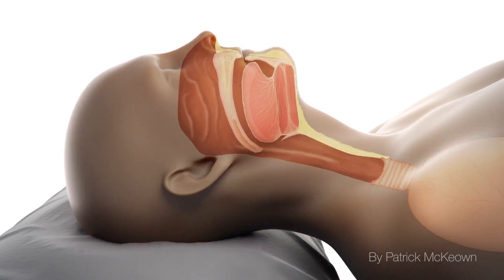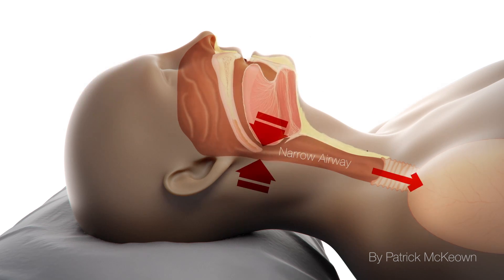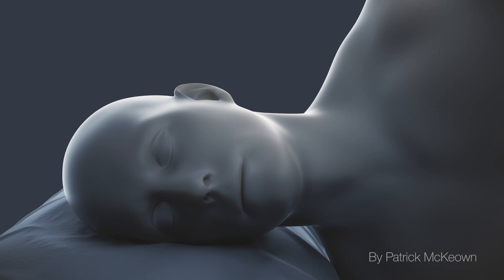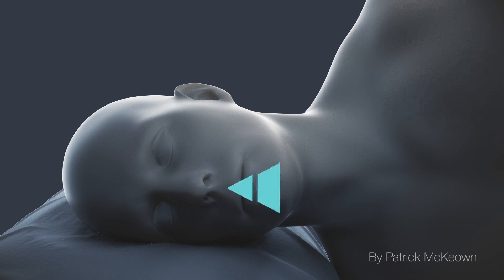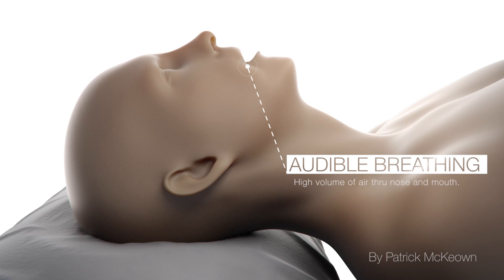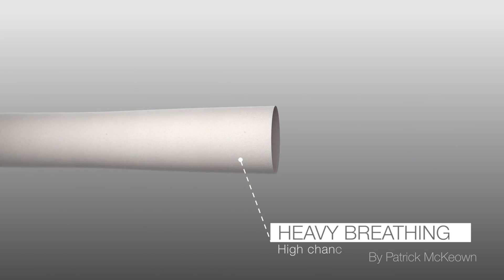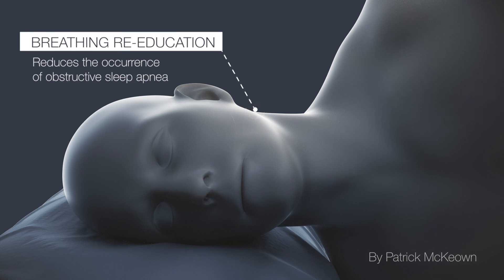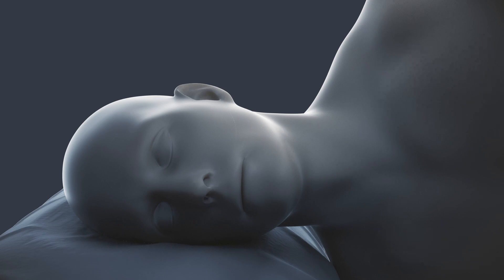What Causes Obstructive Sleep Apnea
Factors which increase the risk of obstructive sleep apnea.
-Narrow airways
-Mouth breathing
-Poor muscle tone of the upper airways
-Excessive breathing volume
-Poor asthma control

Significantly reduce OSA (obstructive sleep apnea) with breathing re-education and myofunctional therapy. No side effects, cost effective and results within seven days. Breathe through your nose, change breathing volume towards normal and strengthen the muscles of the upper airways.

Breathing through the mouth during sleep increases the risk of sleep apnea. Breathing a larger volume of air increases the negative pressure in the upper airways, contributing to collapse during sleep. It is essential to learn breathing re-education in order to help address obstructive sleep apnea.